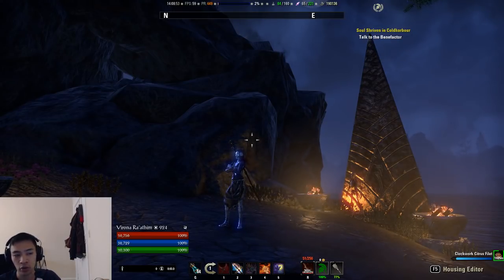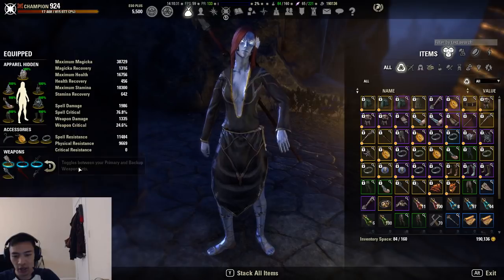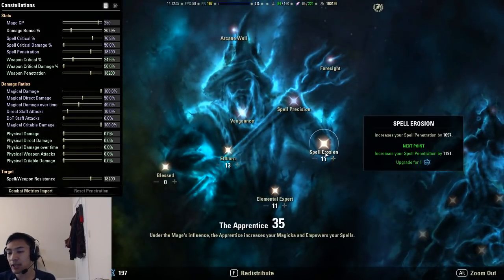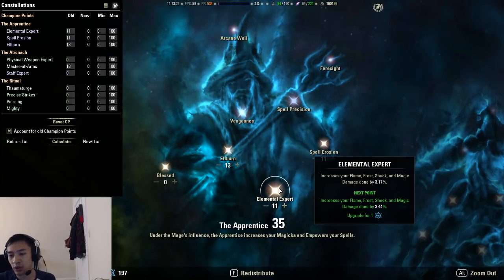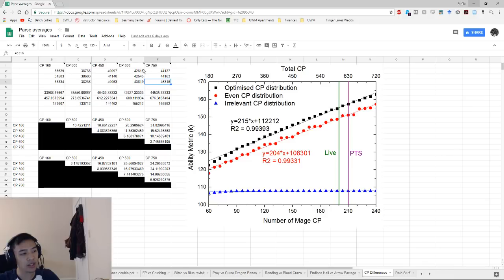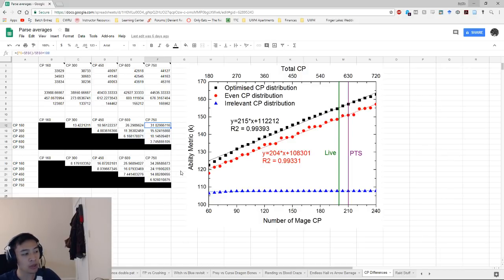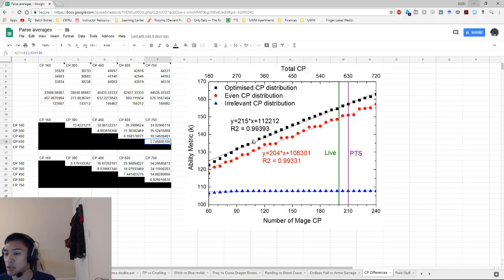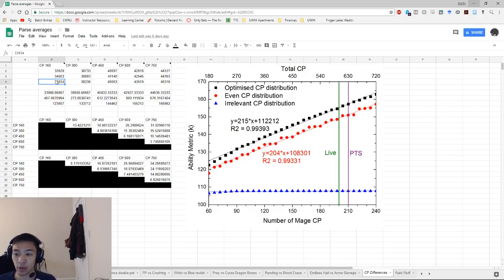How much of a difference does CP make on DPS?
In this video, we explore how much of a DPS difference CP points make on your DPS. This is a question with a fairly muddled answer, so hopefully this video can help to shed some light.

For my CP distribution, I did one parse with the appropriate number of Mage CPs, then used Constellations to optimize my CP based on that parse. I then averaged 3 parses together and calculated percent differences between each CP checkpoint.

One thing to consider is that because of jump points, it's not as easy as saying that x CP is equal to y percent increase!

Here is a link to Asayre's mathematics behind looking at the Ability Metric between various CP (outdated, but still relevant)